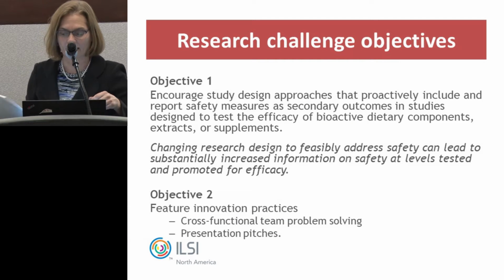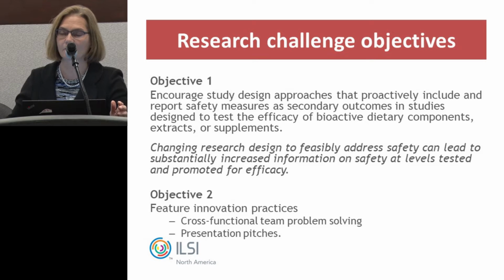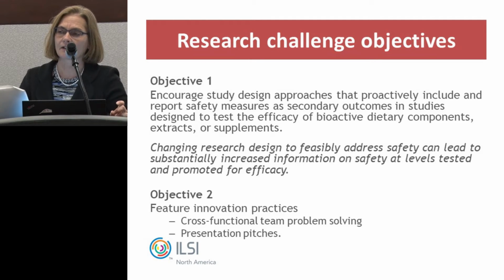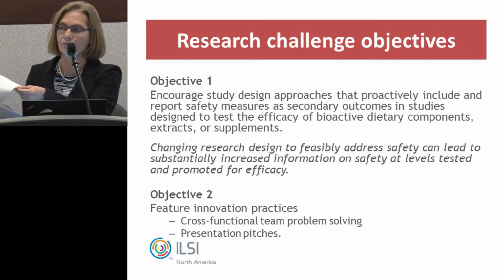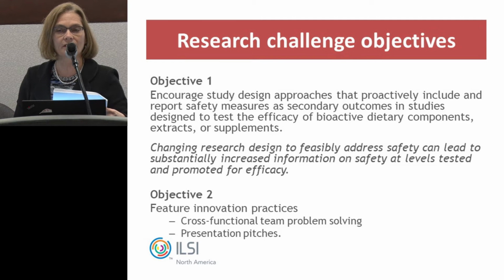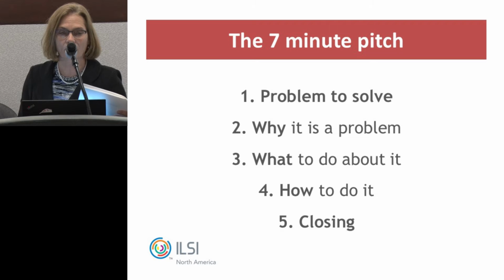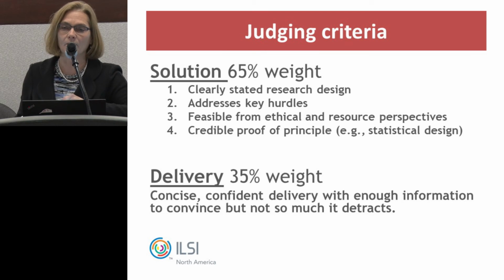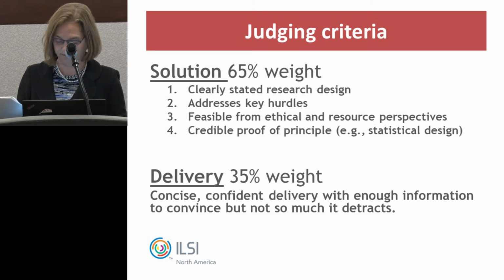ILSNA:ASN2018: Introducing the ILSI NA Research Design Challenge 2018 (Barbara Lyle)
Research Design Challenge
June 11th, 2018
12:30pm – 2:00pm

Introducing the ILSI NA Research Design Challenge 2018 (Barbara Lyle)